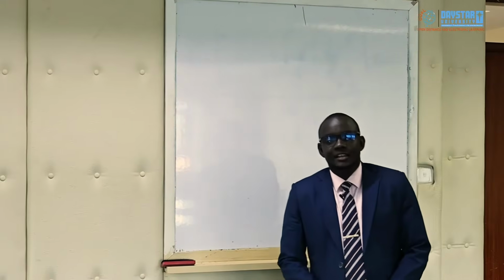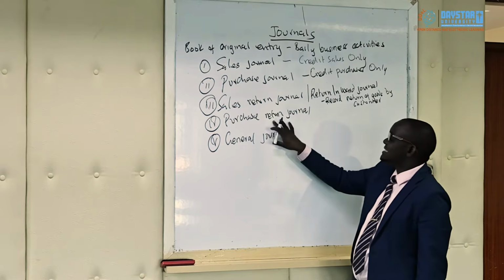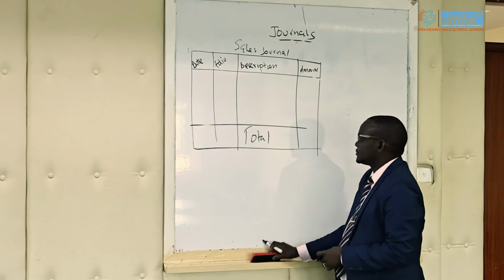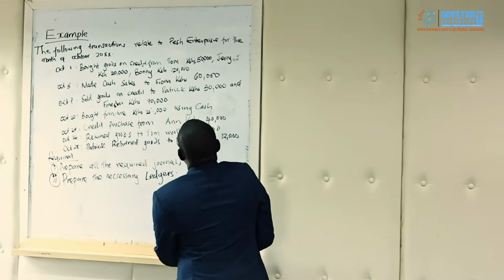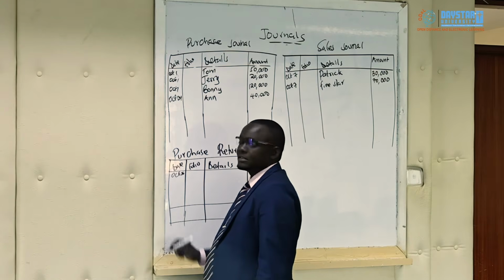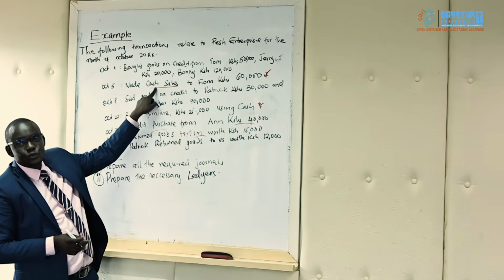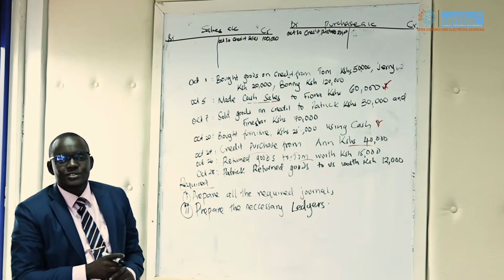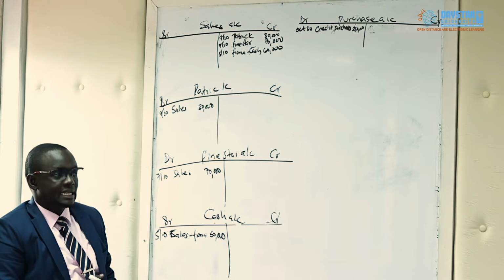Journals and Ledgers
Learn about Journals and Ledgers